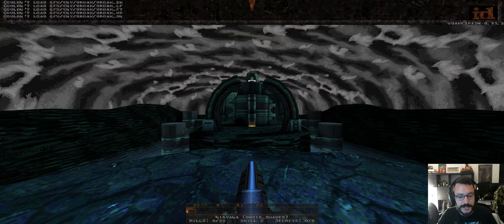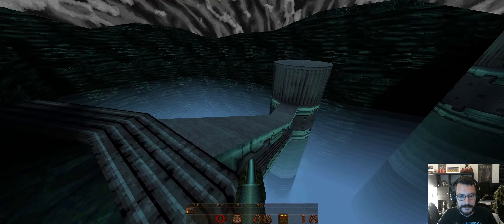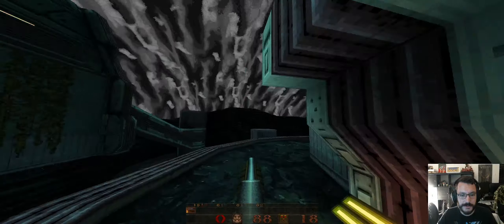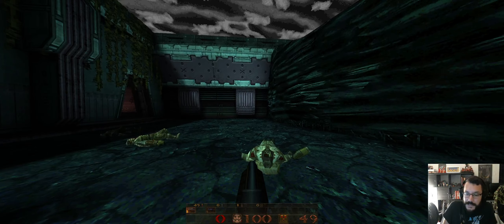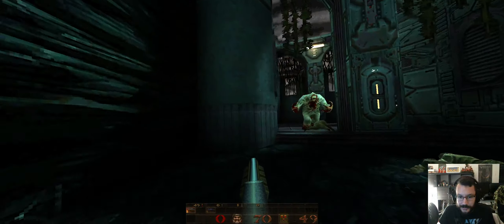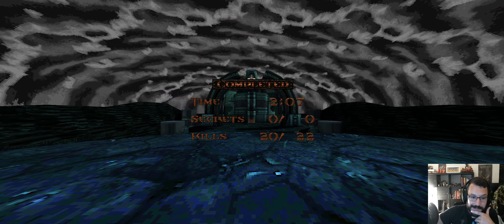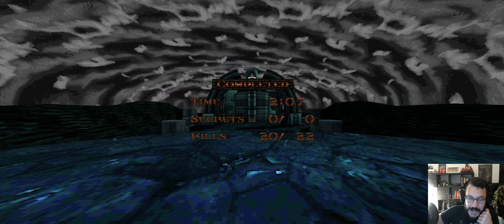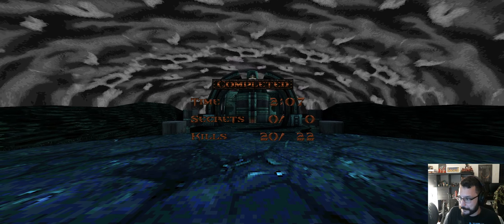SM210: Nirvana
Map by Shades, Doom Eternal inspired, no doubt!